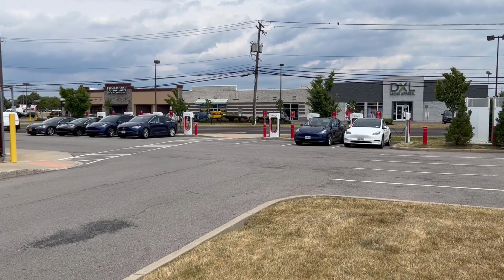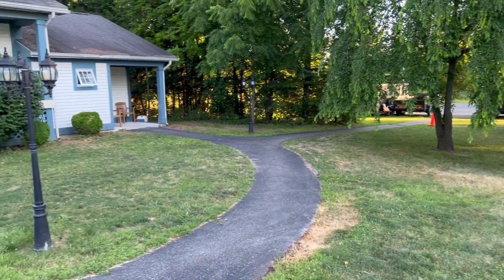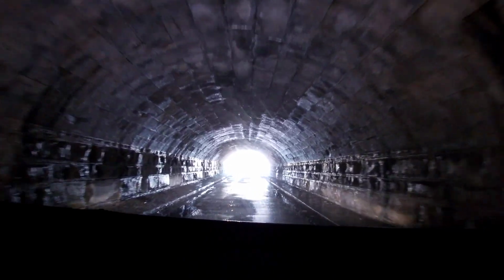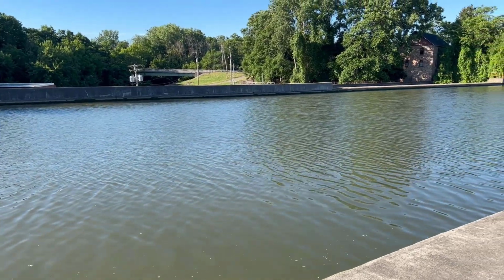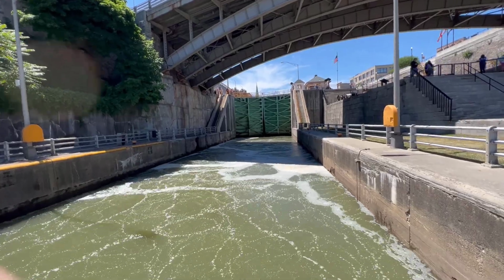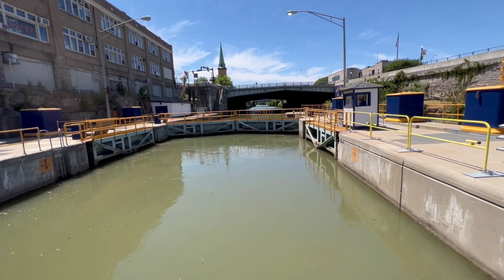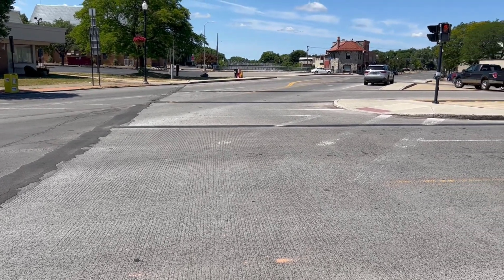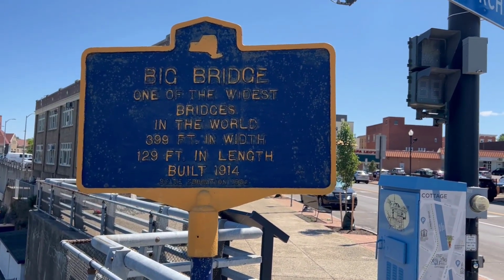Tesla Model Y weekend trip to the Niagara Escarpment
A trip to the Niagara Escarpment of Western New York for caves, underground boat rides, the Erie Canal and, of course, wineries.